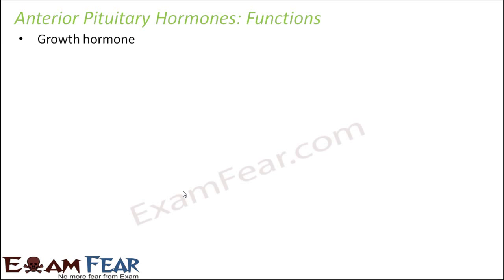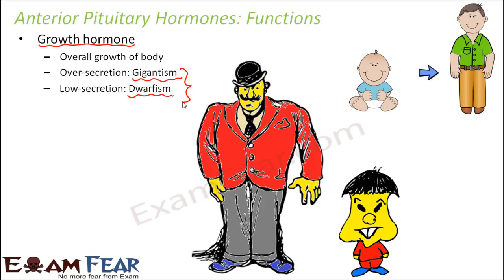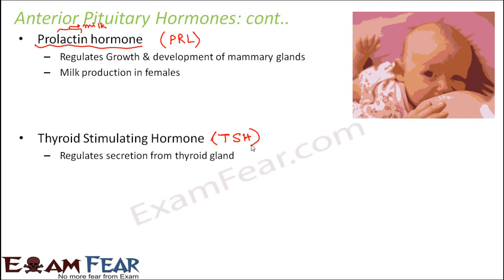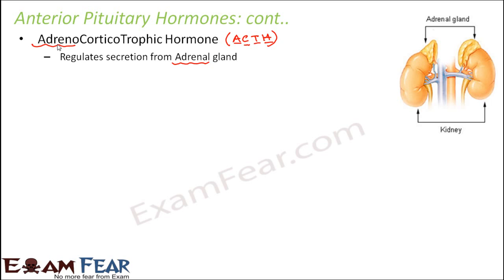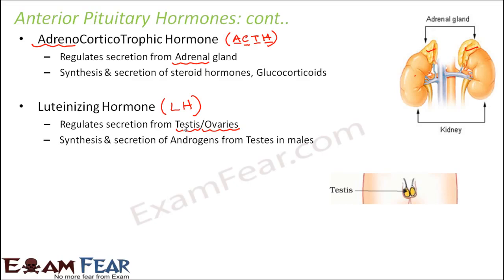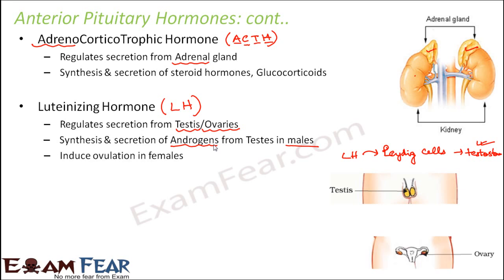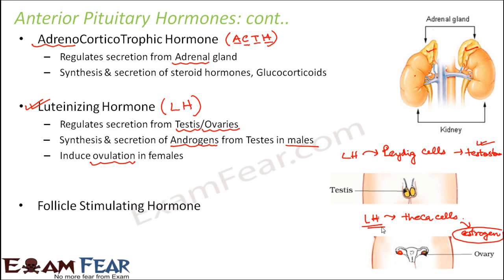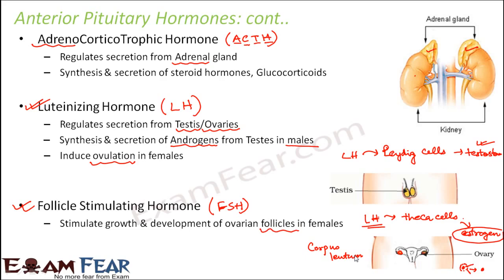Biology Chapter 22 Chemical Coordination & Integration part 8 Anti pituitary hormones CBSE class 11